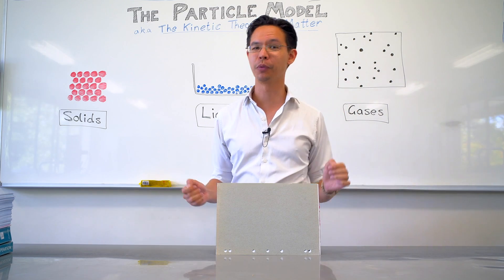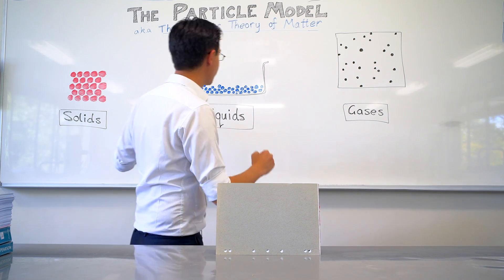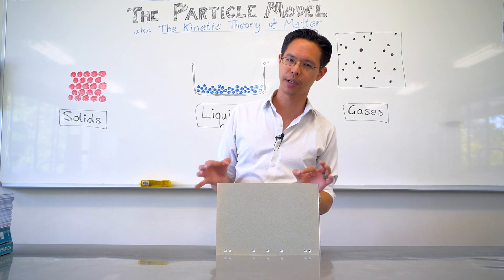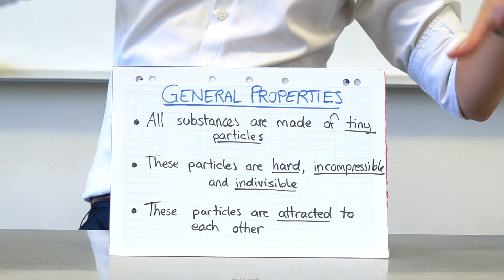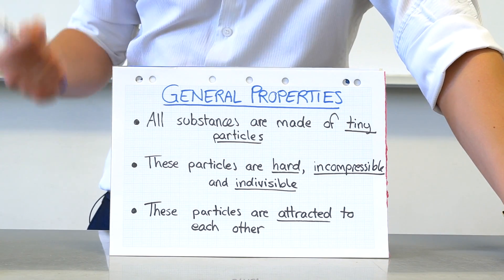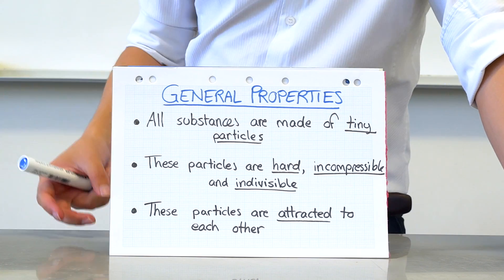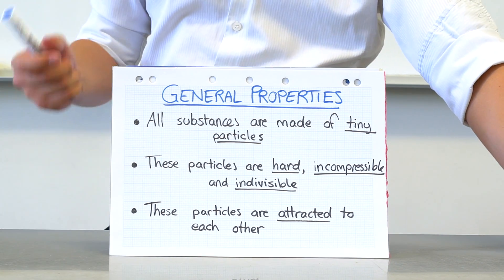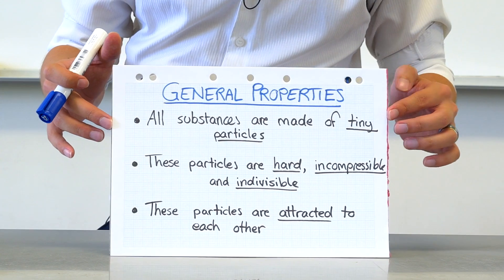Particle Model 01 - Properties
Covering the basic principles behind the particle model before we begin looking at specific examples.